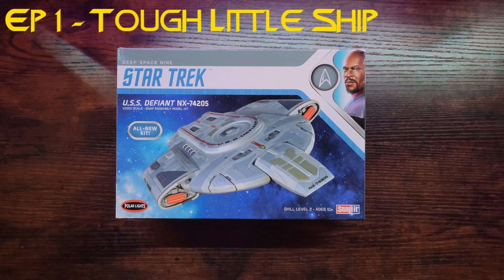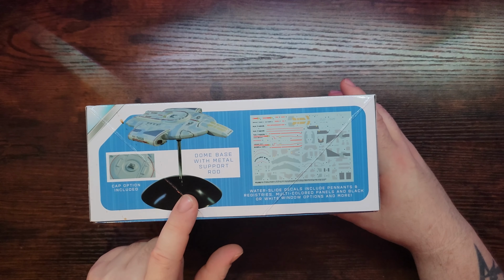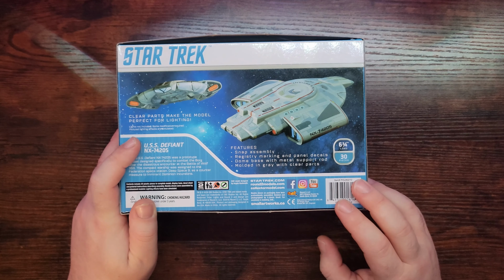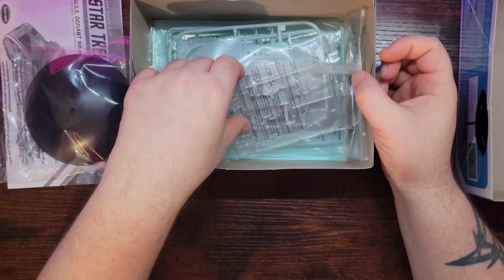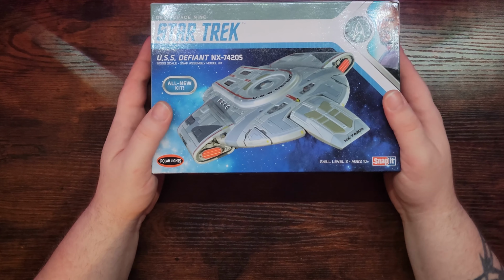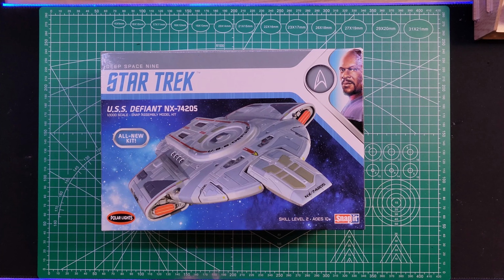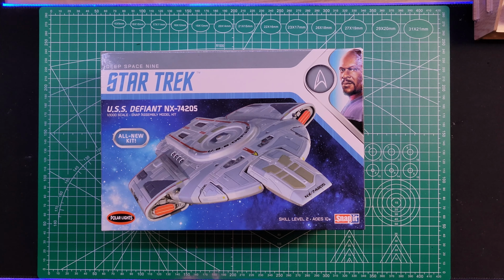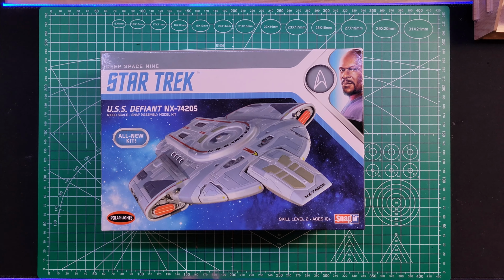USS Defiant Build Series | Ep 1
A NEW SERIES! We finished the NX-01 in less than a week. Now, let's take our time and build what I believe to be one of the best designed ships in Star Trek. I've been waiting to build this model since I was 13 years old, now it's time. Join me as I unpackage the model and put down a gorgeous base coat.